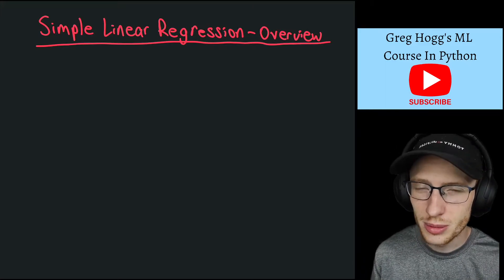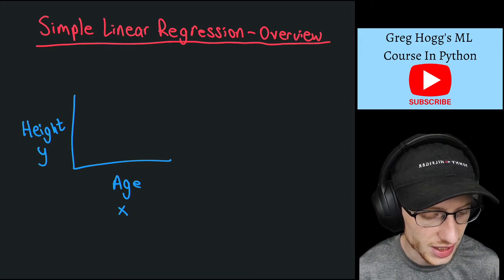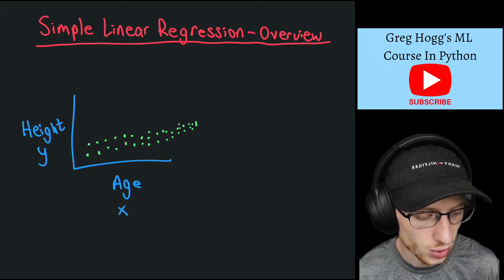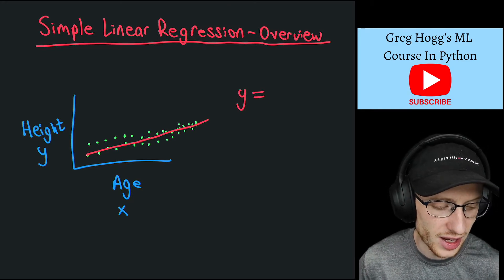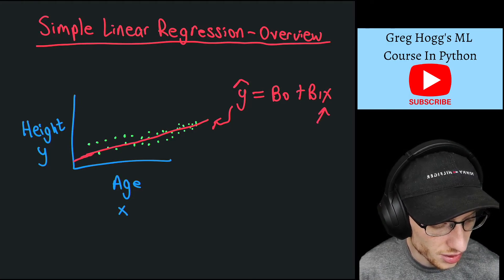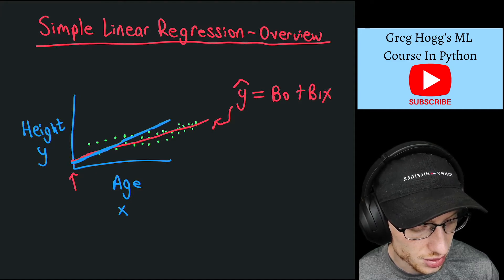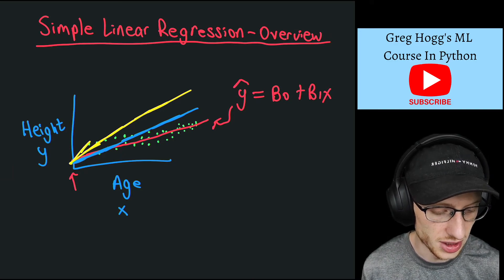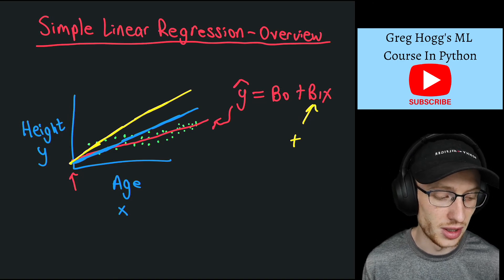Simple Linear Regression 1 | ML Course 2.0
Try Sunsama for free! Today we go further in depth on the idea of simple linear regression. The only prerequisite for this machine learning course in Python is basic coding knowledge.